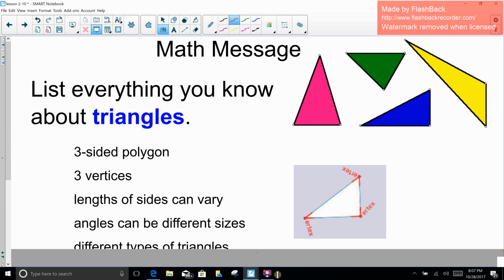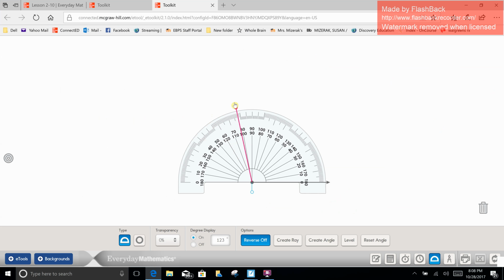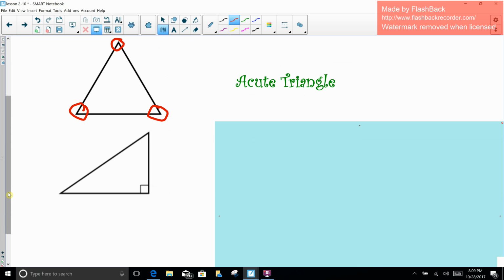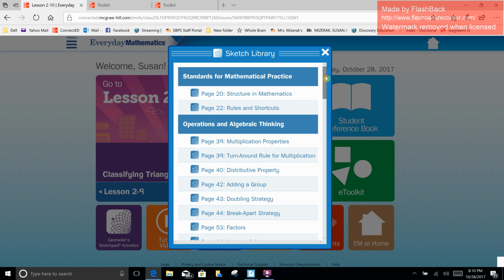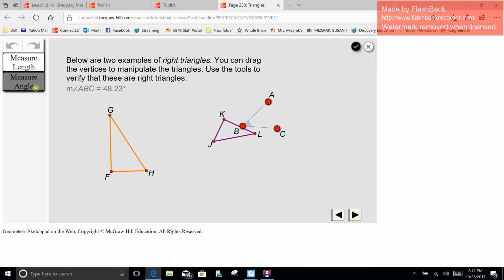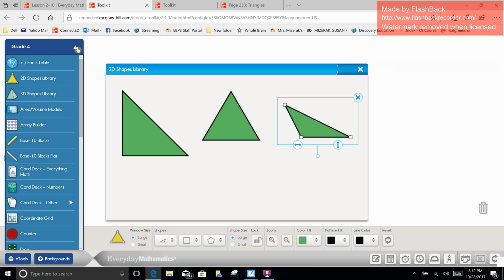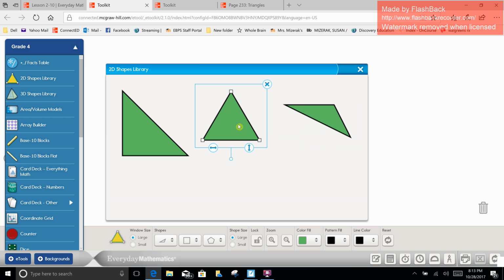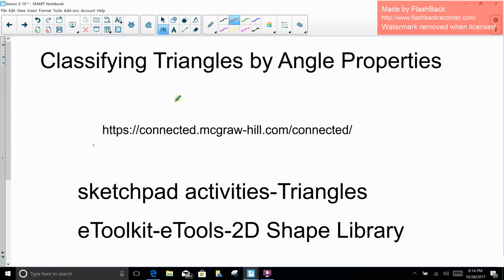Lesson 2 10 Triangles